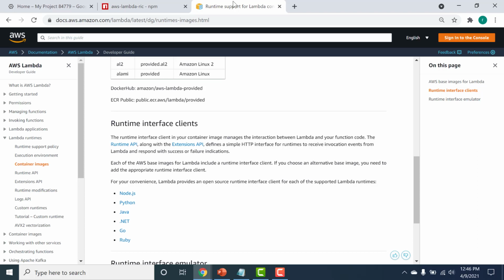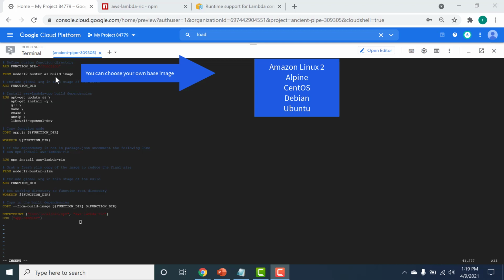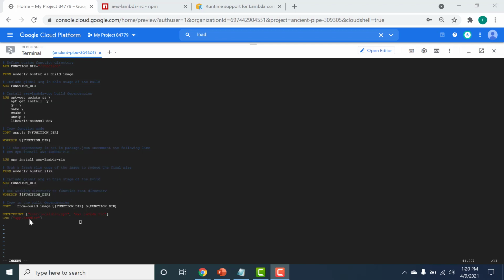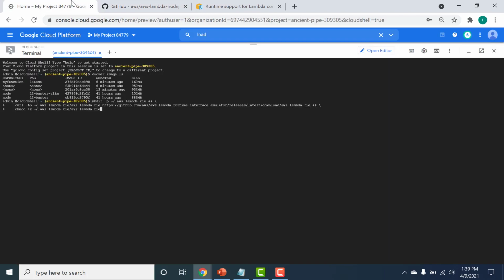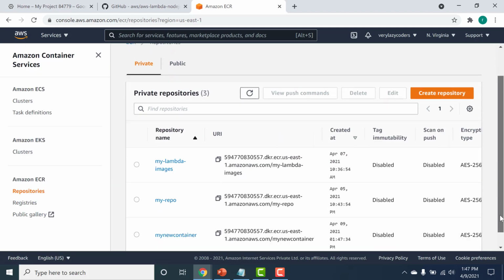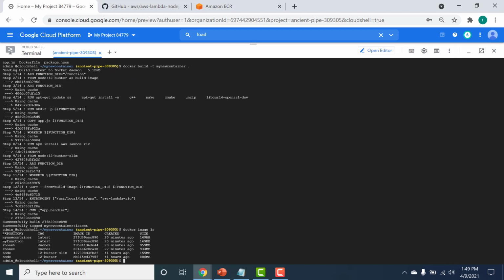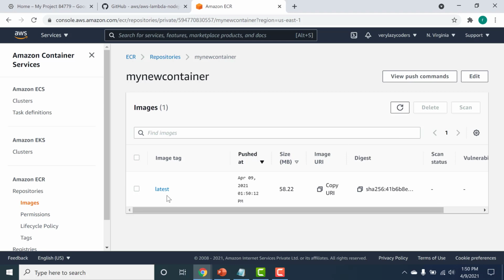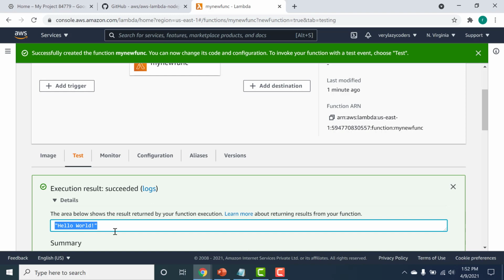Create Lambda using Runtime Interface Client Node JS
This is the second part of series on how you can create a lambda function using containers with Runtime Interface Client

In this tutorial we use

0:00 Introduction
0:40 Create Application
1:02 Create Dockerfile
3:13 Run image locally
4:43 Create Repository
7:30 Create Lambda